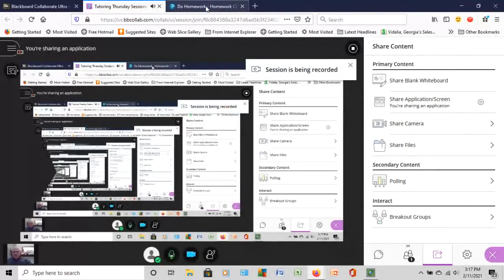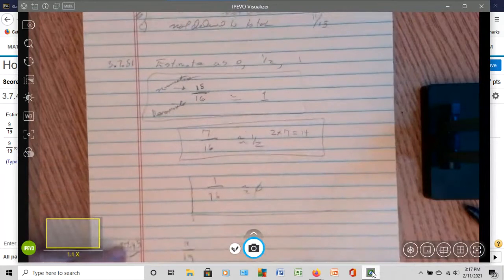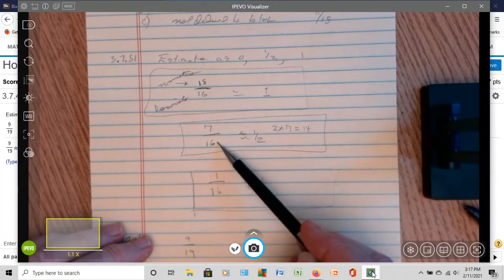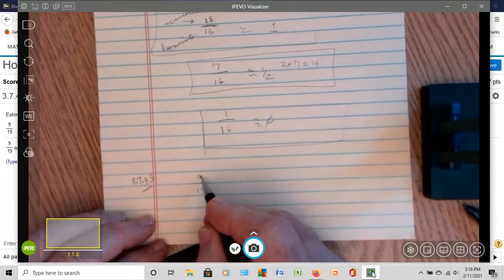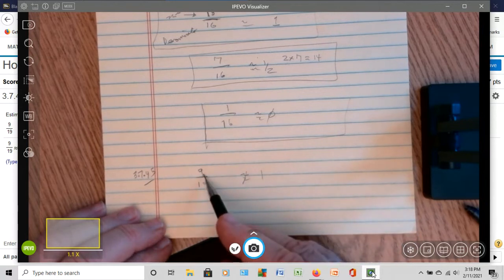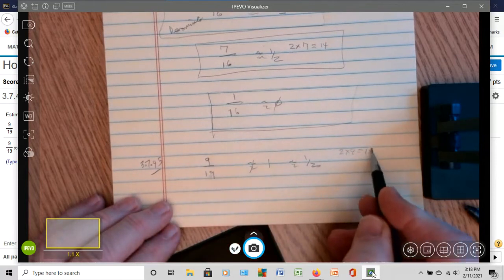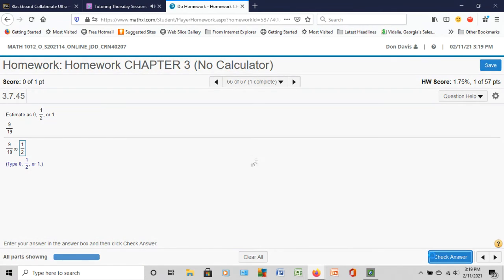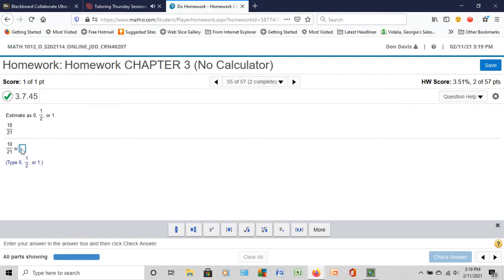College Math 3. 7. 45. 1 Estimating a fractions value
Estimating the value of a fraction